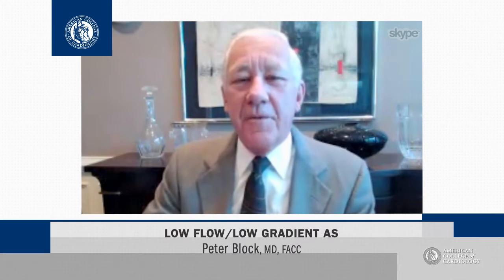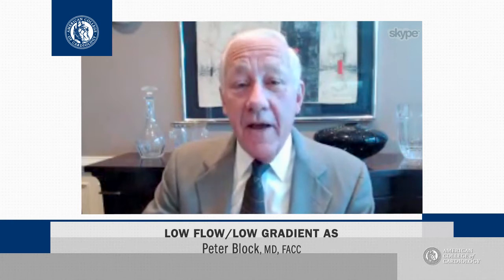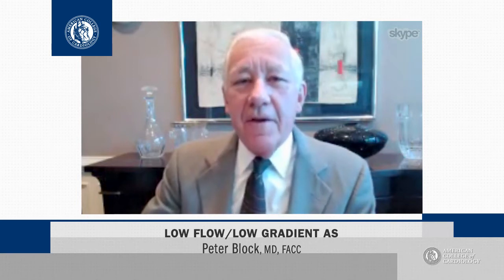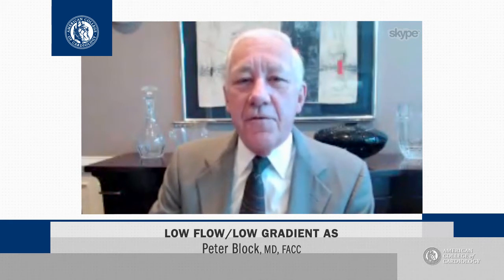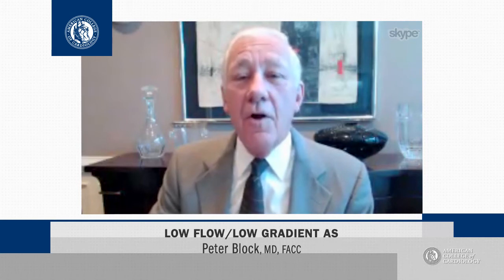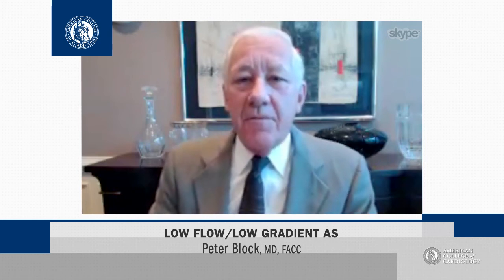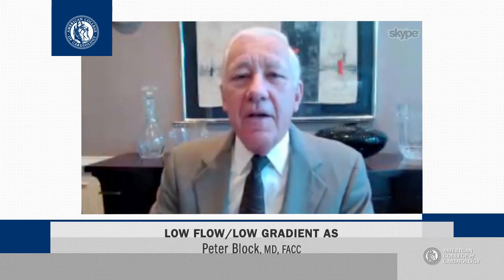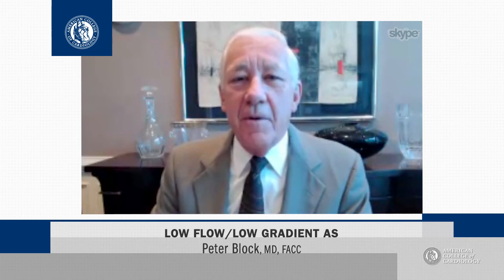Heart Minute | Low Flow/Low Gradient AS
Low flow, low gradien AS is difficult to sort out in terms of best therapy, but there is help from a new study from the Mayo Clinic.